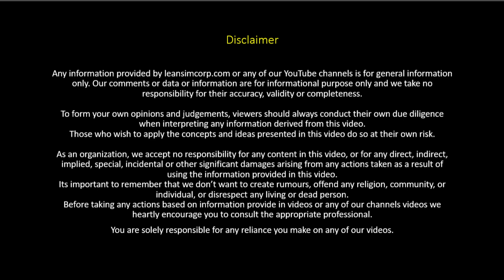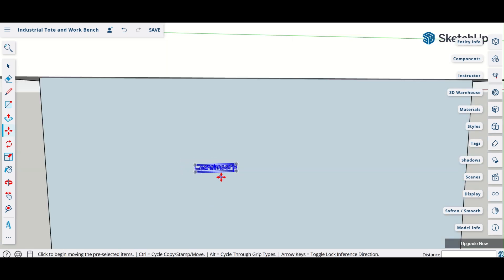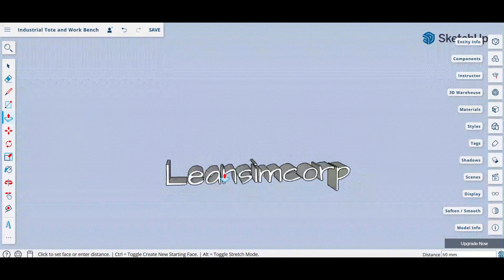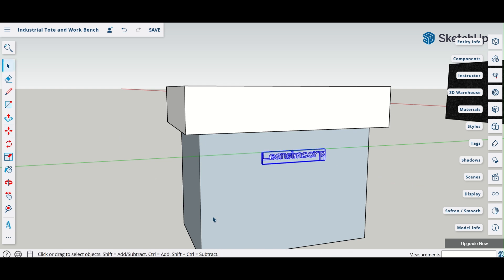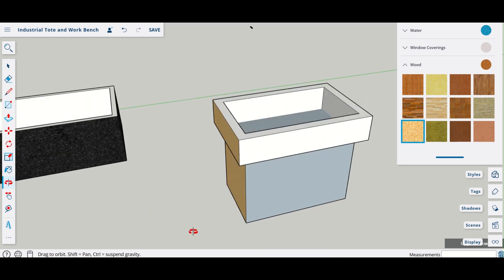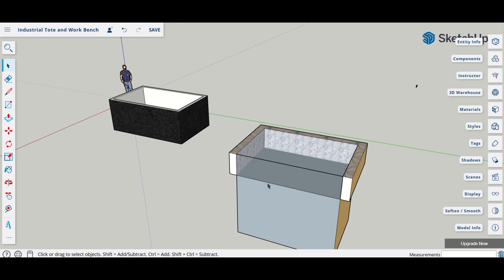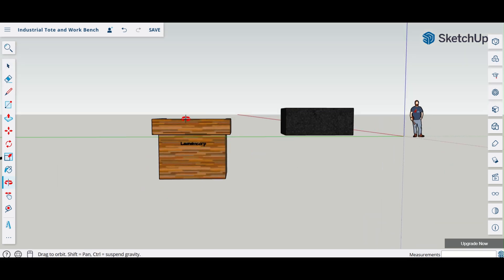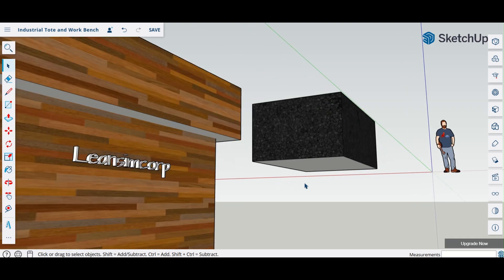How To Create Industrial Work Bench | Part 2 | Sketchup tutorial for beginners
***About Video

In this video and upcoming video series we would explore sketchup components and properties, We learn about 3D modelling using sketchup software. Here you will get detailed tutorials on sketchup for beginners to advanced. So join us on the journey of sketchup tutorials.
So relax and watch the tutorials to become pro in sketchup.

You can book appointment for any support required related to simulation !!

KEEP LIKING !!
KEEP SHARING !!